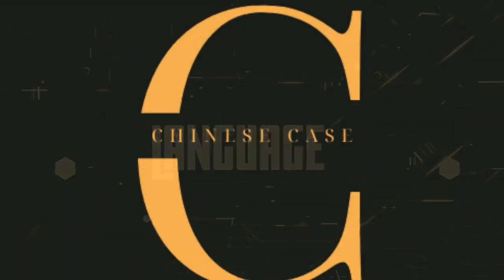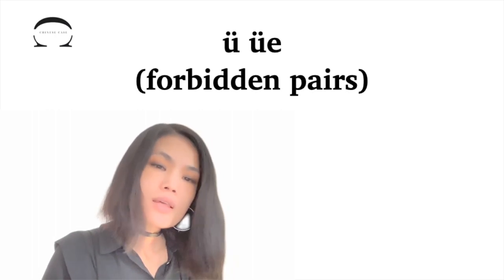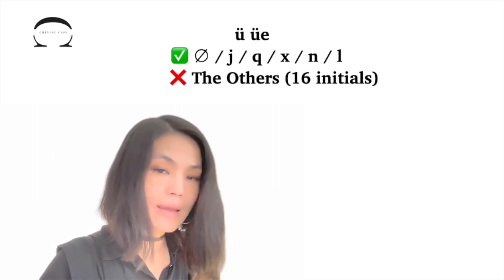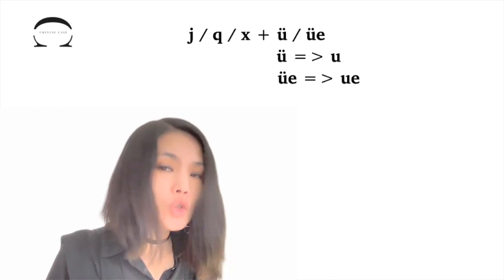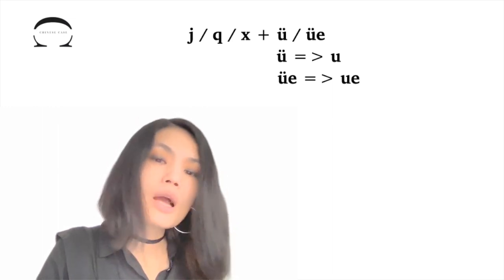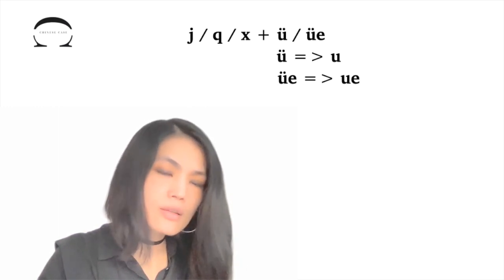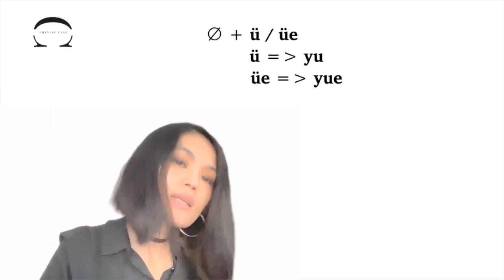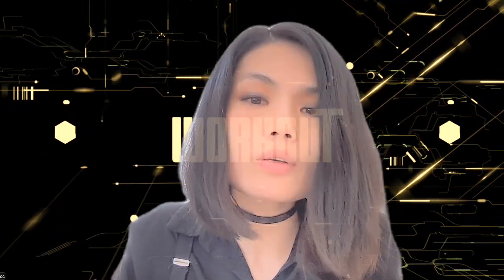Chinese Syllables_Forbidden Pairs_ü / üe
Discover the forbidden syllables regarding the finals “ü/üe” in Chinese as well as the pitfalls regarding their written forms.

Video Chapters :
00:00 Intro
00:15 Main content
02:17 Closing sequence

About CC Method
"CC" stands for
-- Chinese Case;
-- deConstruction and reConstruction.

The Core of the CC Method
-- Language learning is a workout of tongue muscle and brain muscle;
-- To get better, practice is the key. However, there are techniques that can make your workout more efficient.

The Way of the CC Method
-- Solving each case by deConstruction and reConstruction;
-- Helping you construct new skills based on the language know-how that you already have.

What CC Method provides :
-- Easy Chinese learning guides and tips;
-- Learner-friendly methods for Chinese learning.

Let's make your language workout smarter !

I'm your Chinese Case Consultant — TRIPLE C.
Bring me a case by asking me a question.
If I open your case, I will close it for you.

I could be your personal Language Workout Trainer.
I communicate in English and French.